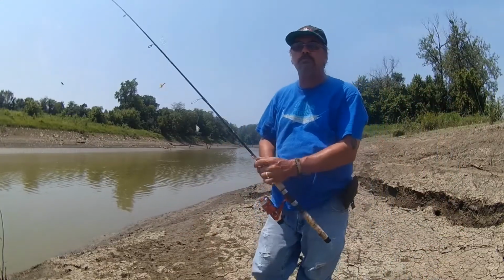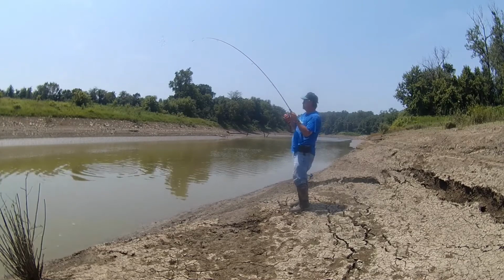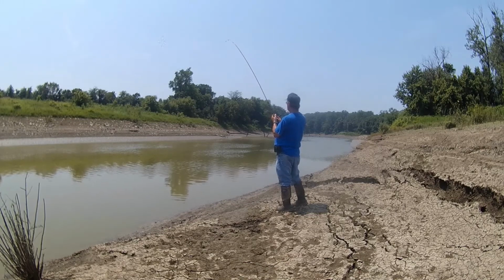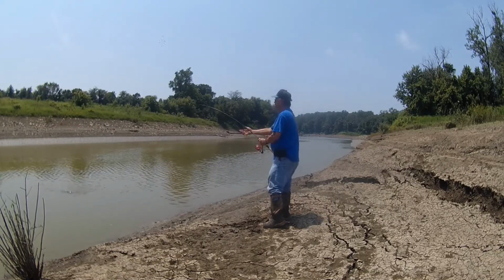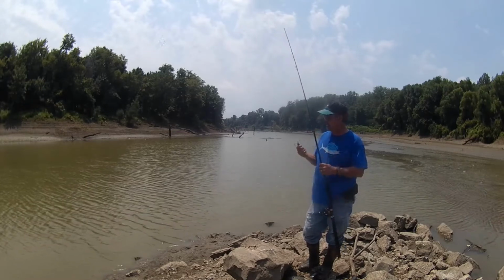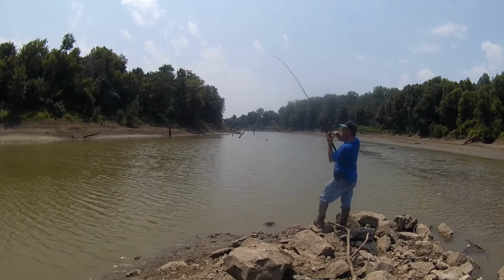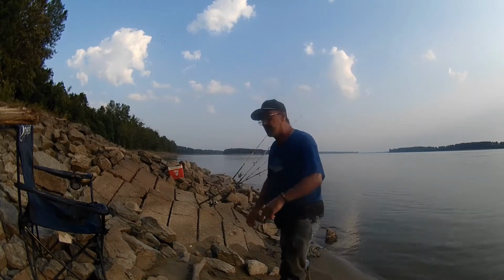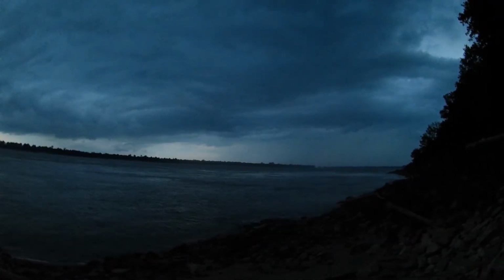No Bait No Problem!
How to catch bait if you run out or don't have any while eliminating a few invasive species for fun.